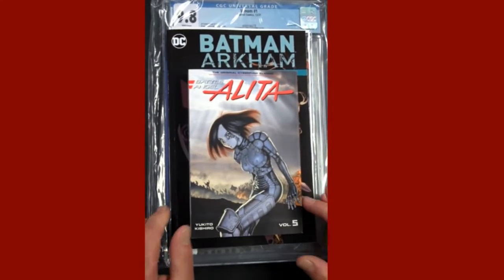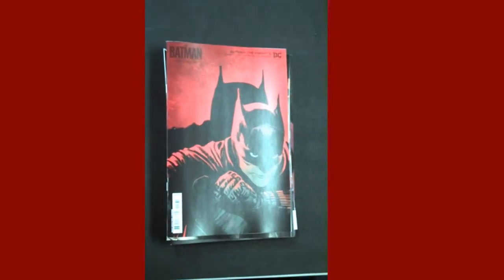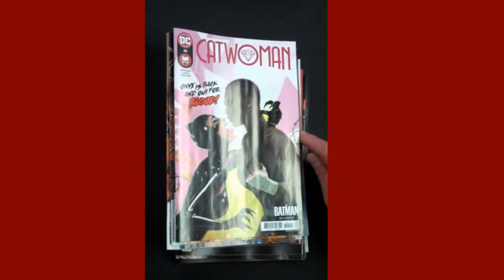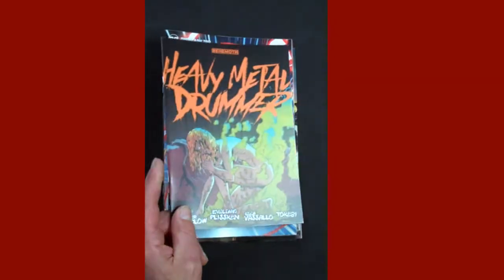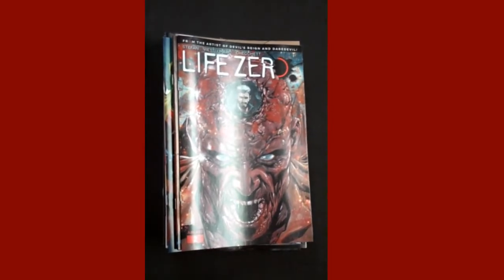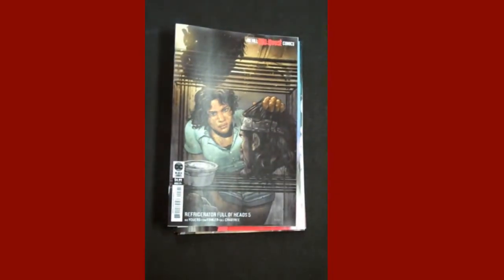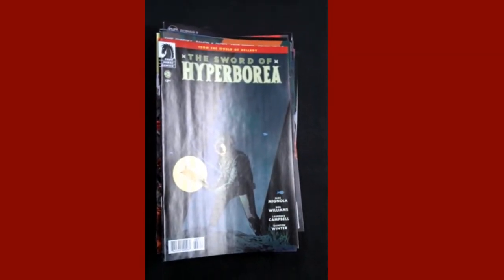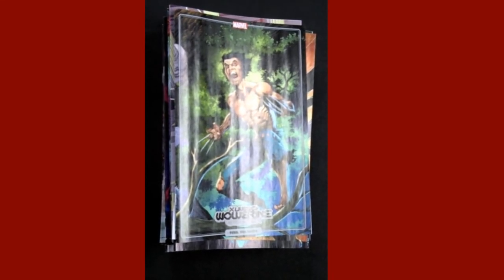Fox Comics & Games New Comic Books For March 16th 2022